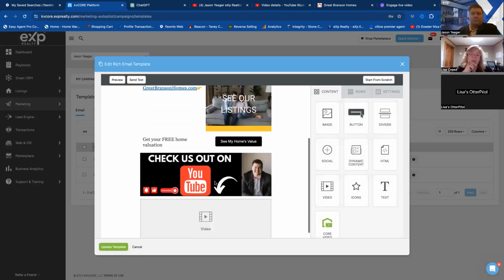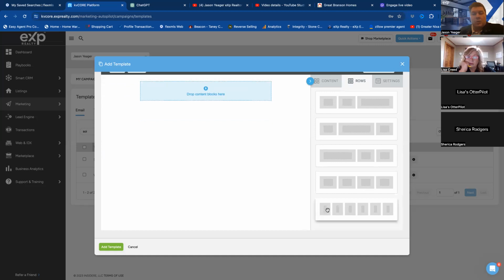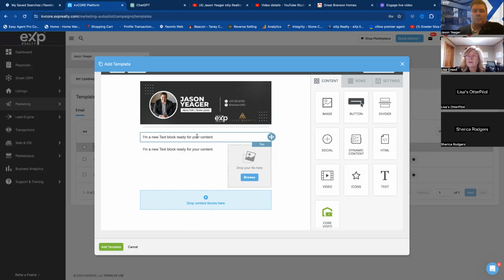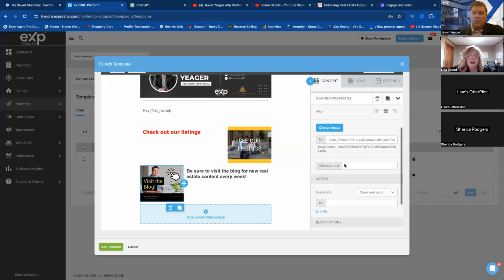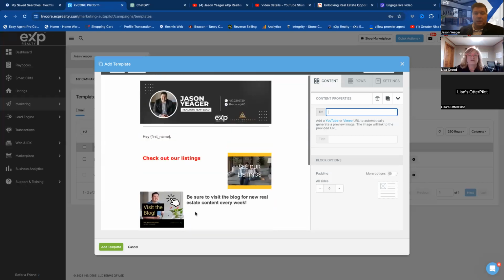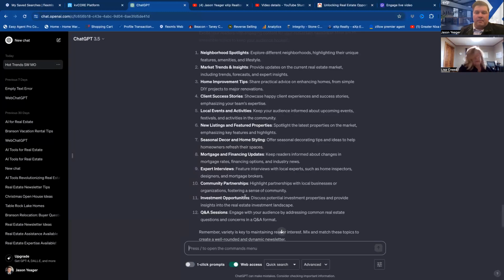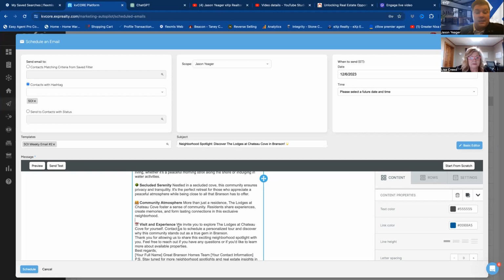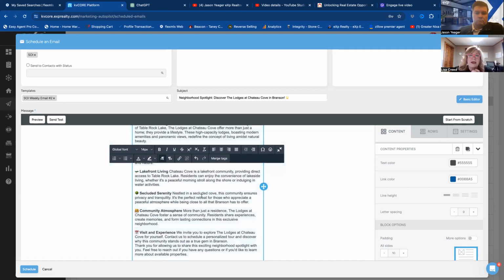Step-by-Step Guide: Use CHATGPT to Craft Professional Newsletters in KVCORE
Unleash the Power of ChatGPT and kvCORE: A Digital Marketing Guide for Real Estate Agents 🏡💻

Welcome, real estate agents! 🌟 In this exclusive tutorial, we dive deep into the synergy of ChatGPT, kvCORE, and digital marketing to elevate your real estate game. Whether you're a seasoned pro or just starting, this video is your gateway to revolutionizing your online presence.

🚀 **Key Highlights:**
- 🤖 Understanding ChatGPT: Learn how ChatGPT, powered by OpenAI, can streamline your content creation process.
- 🏠 Mastering kvCORE: Uncover the secrets of optimizing kvCORE for real estate listings and lead generation.
- 📈 Digital Marketing Strategies: Explore effective digital marketing tactics tailored for real estate professionals.

🔥 **Why Watch?**
Empower yourself with the latest insights and techniques to stay ahead in the competitive real estate landscape. Our step-by-step guide ensures you harness the full potential of ChatGPT and kvCORE for unparalleled success.

Real estate agents keen on leveraging AI, mastering kvCORE, and boosting their digital marketing prowess will find this tutorial invaluable.

🕒 **Timestamps:**
00:00 - Introduction
03:15 - ChatGPT Demystified
08:42 - Optimizing kvCORE for Real Estate
15:20 - Digital Marketing Tactics for Agents

Remember, your success is just a click away! 💪🏡✨

EXP ICON Agent Jason Yeager is a licensed Realtor in SW Missouri serving the Branson/Springfield area since 2017. He is the Team Leader for the Great Branson Homes Team and is also a certified mentor for EXP Realty. Jason specializes in YouTube lead generation for real estate agents and also offers monthly training on using KvCore

Thinking about joining eXp? Just want to chat? Book a 1 on 1 Zoom consultation with Jason